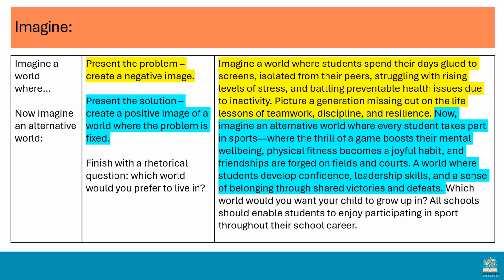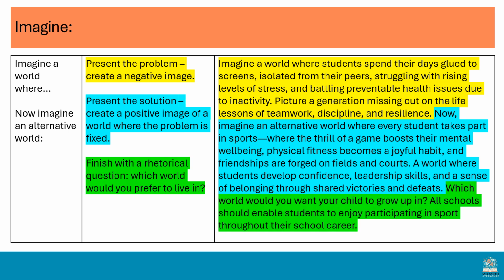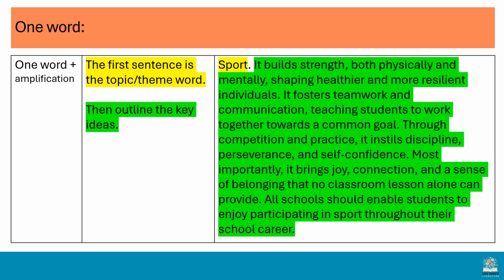AQA Language Paper 2 Question 5: Writing an introduction